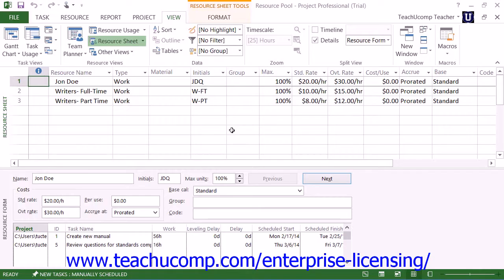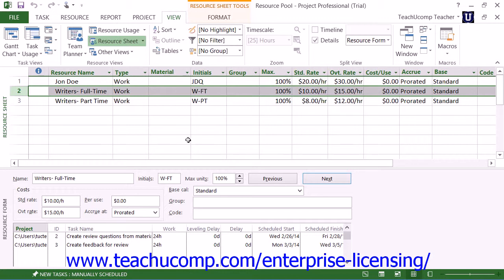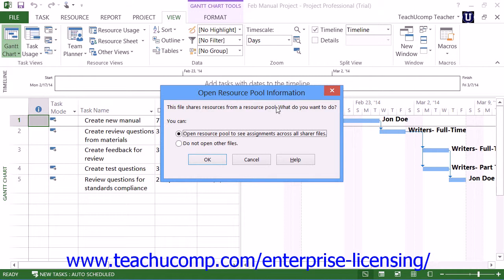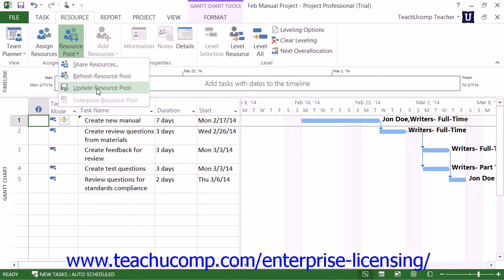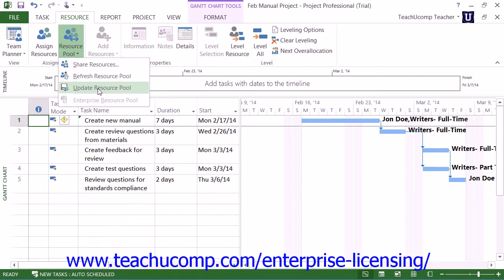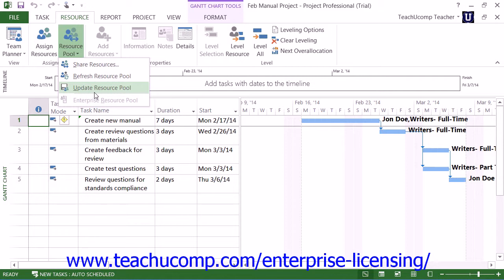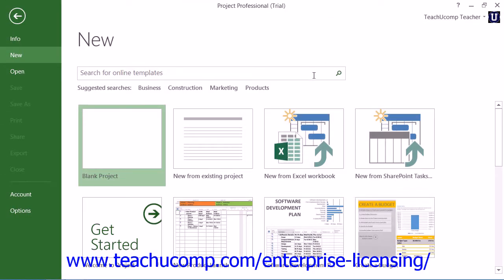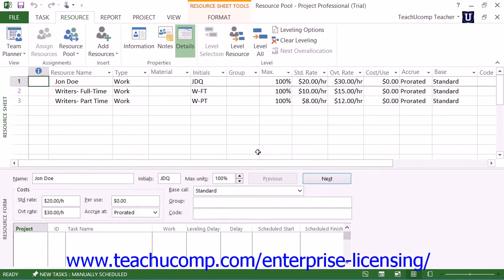Microsoft Office Project Tutorial 2013 Advanced Project Tools 12.5 Employee Group Training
A clip from Mastering Microsoft Project Made Easy: Using and Updating Resource Pools. Get a FREE demo of our training for groups of 5 or more